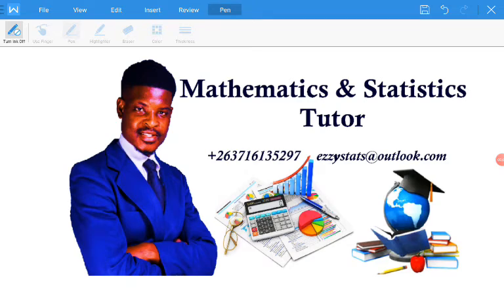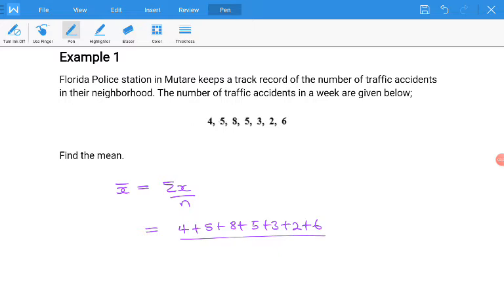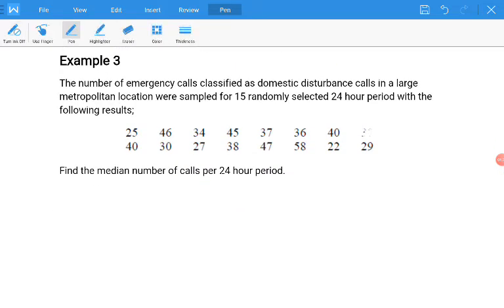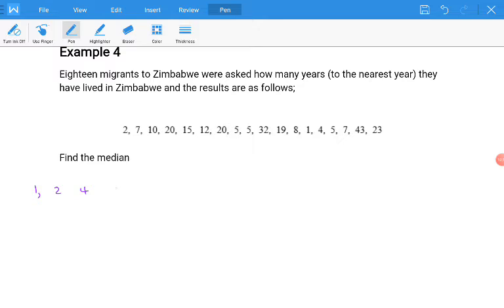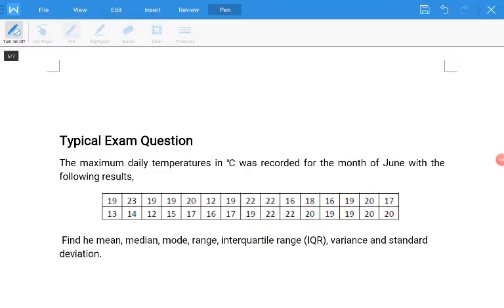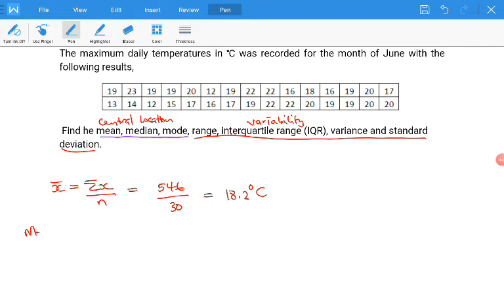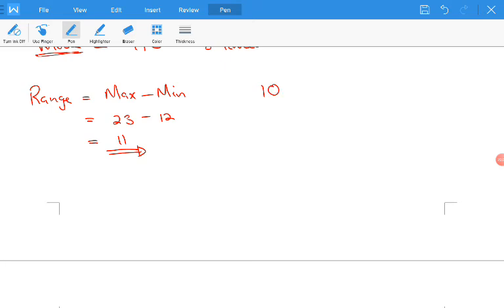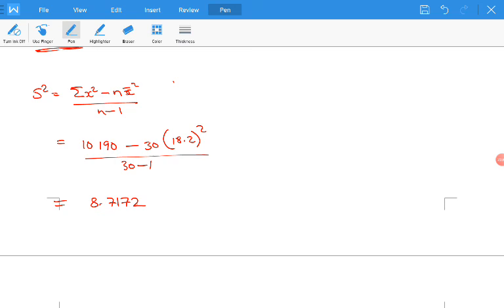Measures of central tendency for ungrouped data